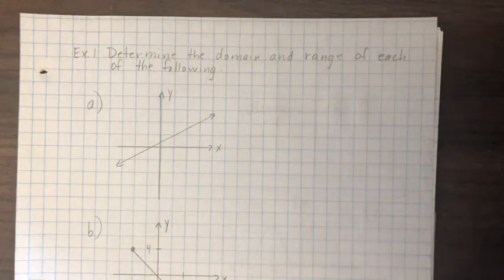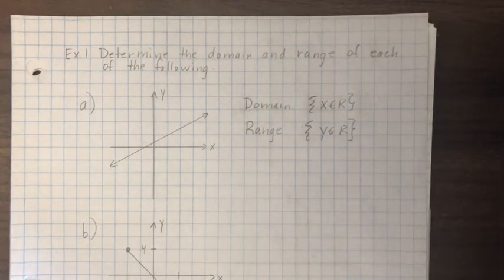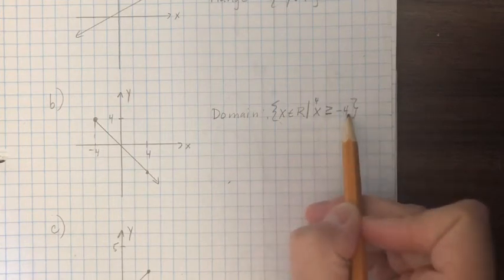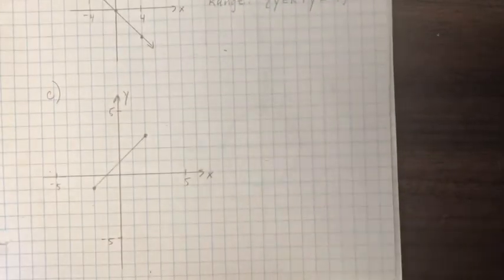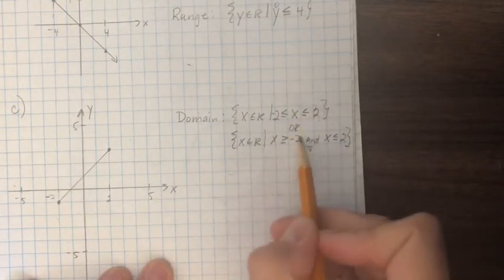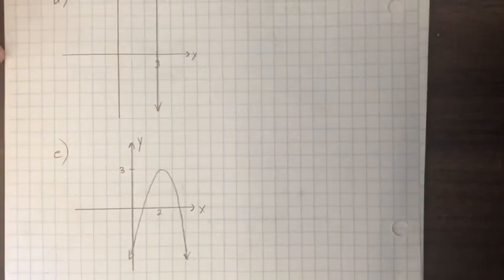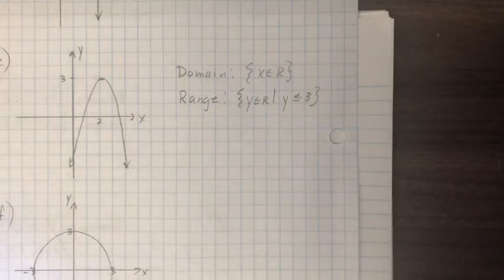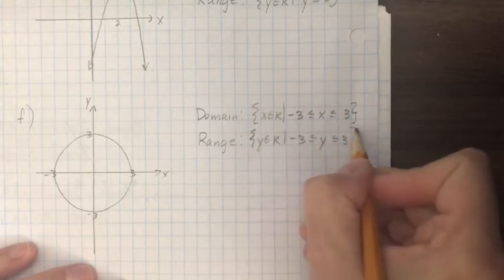Section 1.2 Video 2 (MCF3M)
Learn to determine the domain and range from graphs of continuous data.